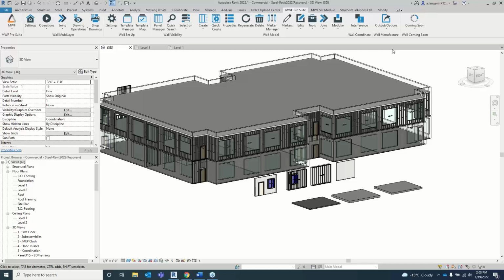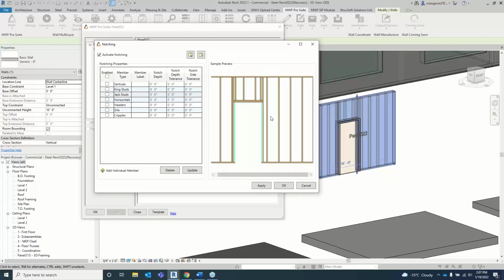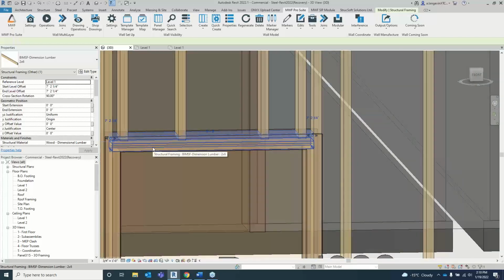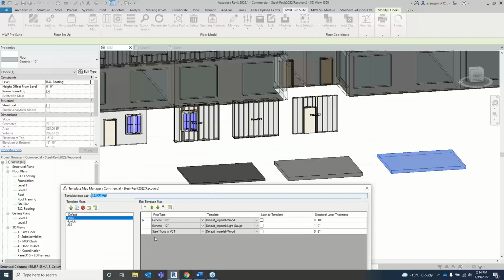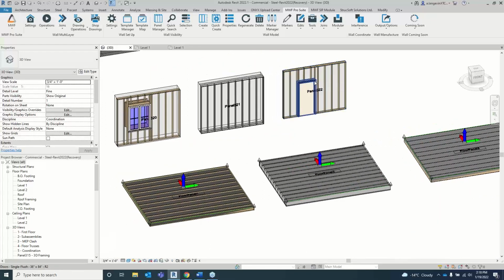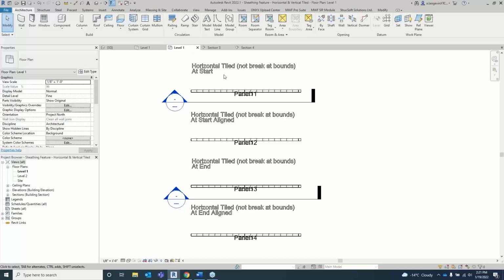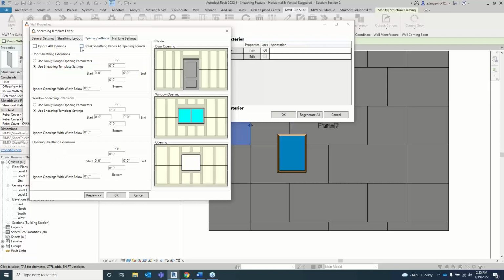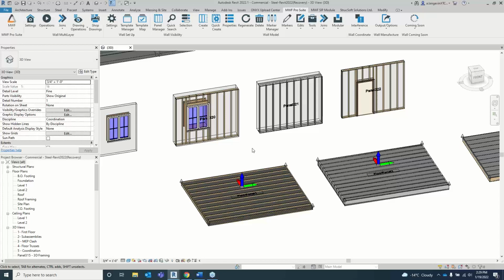What's New in MWF - Winter 2022 Release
Find out more about the latest features and general improvements in the Winter 2022 release of MWF - our flagship wood and steel framing software.